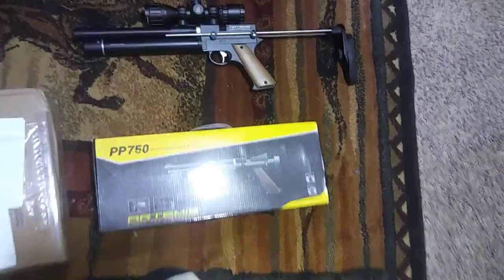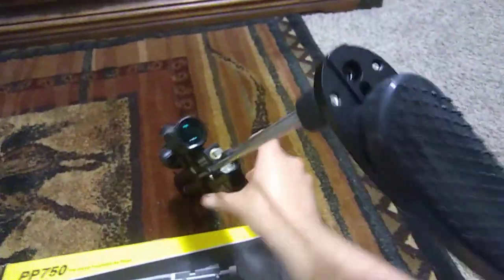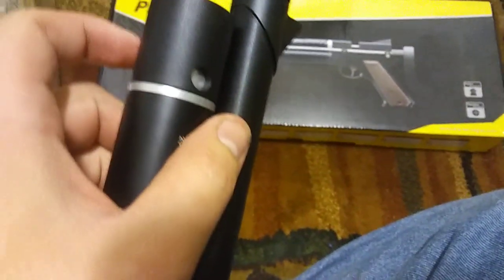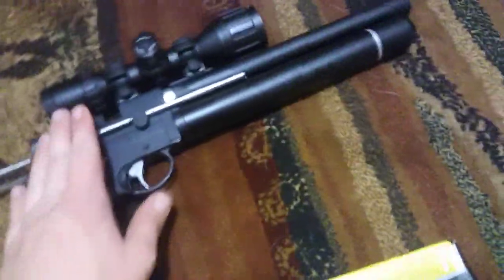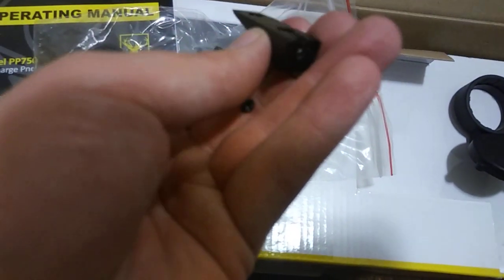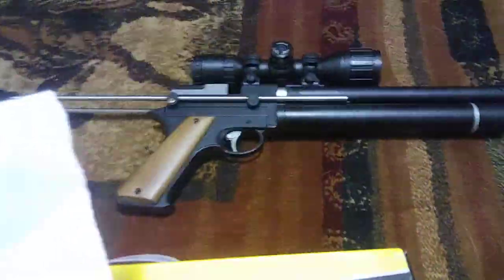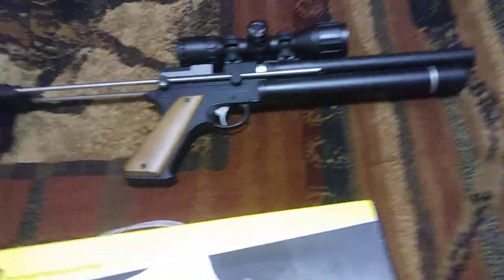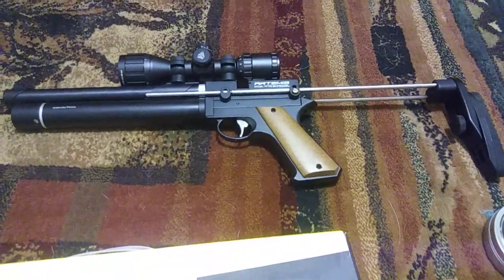Artemis PP750 .22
Just a quick overview of the Artemis pp750 in 22. Couldn't find much on this gun in english so figured i might be able to help someone